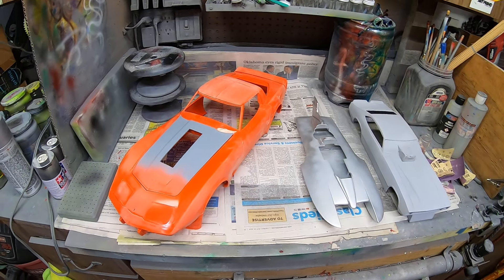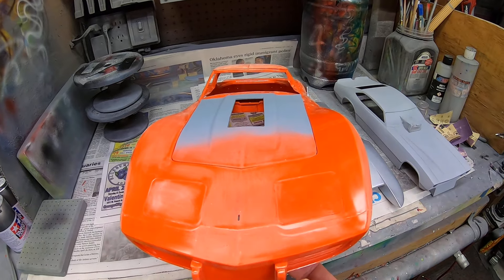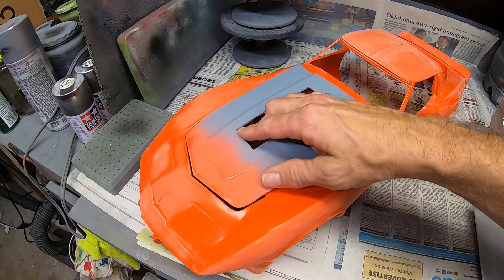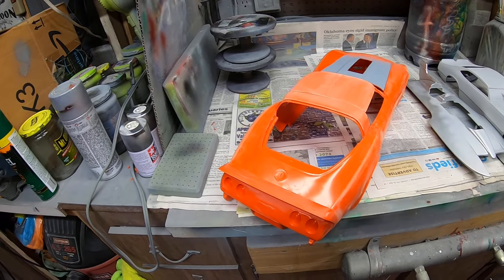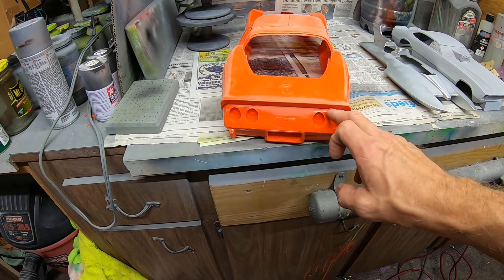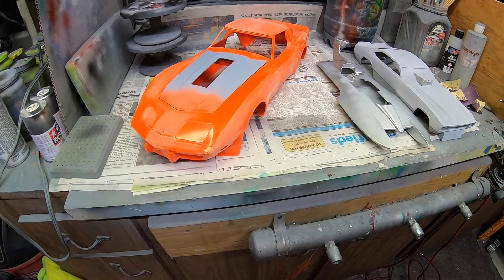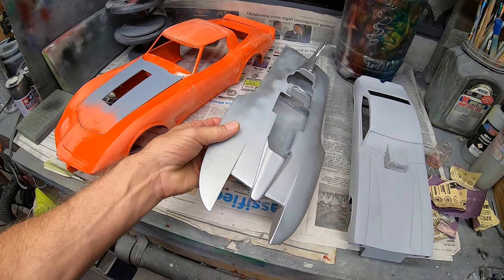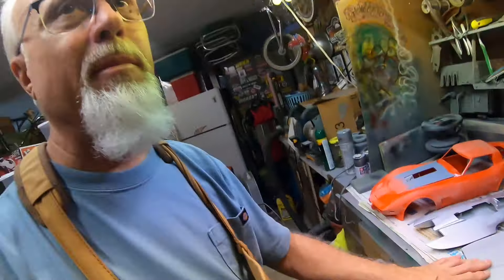Vette! Boat! Maverick!!! All kinds of stuff going on!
First part, I couldn't get my videos to splice!  Progress on the 1/8th Vette, my Hydroplane, and the Mean Maverick!